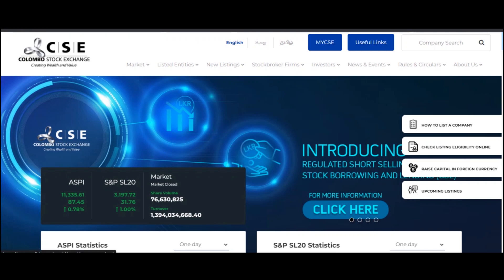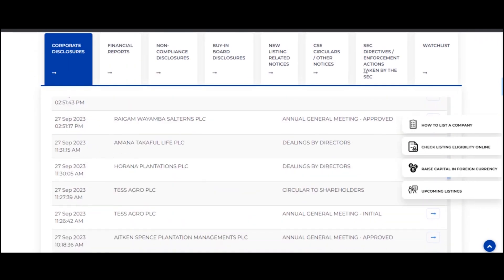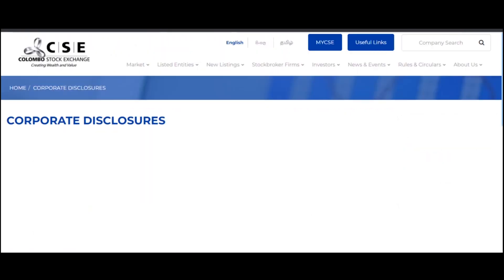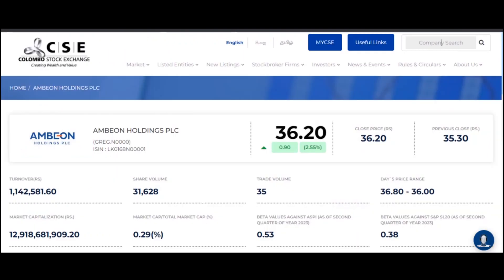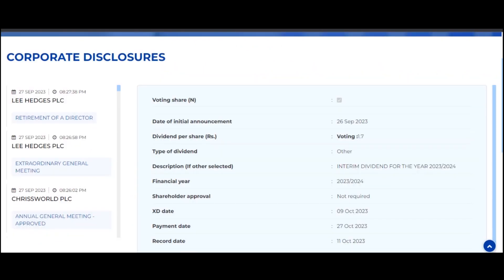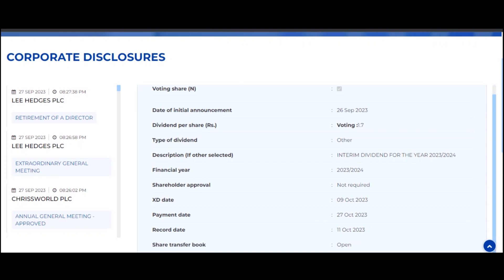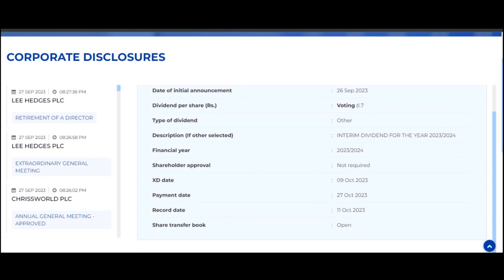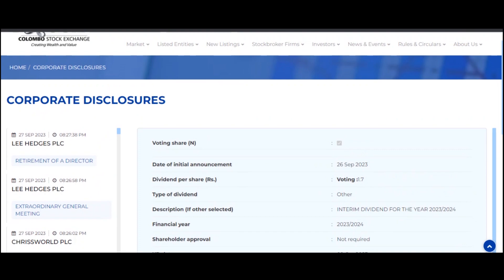AMBEON HOLDINGS PLC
Voting share (N)

Date of initial announcement            26 Sep 2023

Dividend per share (Rs.)                     Voting : 1.7

Type of dividend                                   Other

Description (If other selected)          INTERIM DIVIDEND FOR THE YEAR
                                                                2023/2024

Financial year                                       2023/2024

Shareholder approval                          Not required

XD date                                                 09 Oct 2023

Payment date                                      27 Oct 2023

Record date                                          11 Oct 2023

Share transfer book                             Open